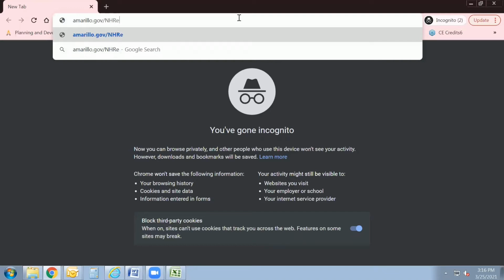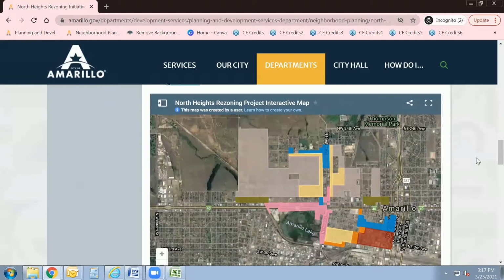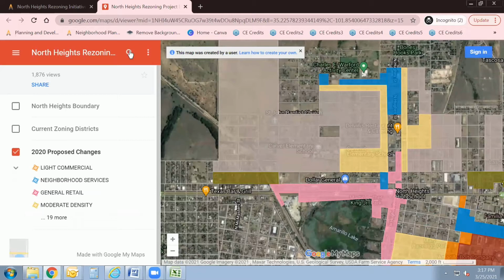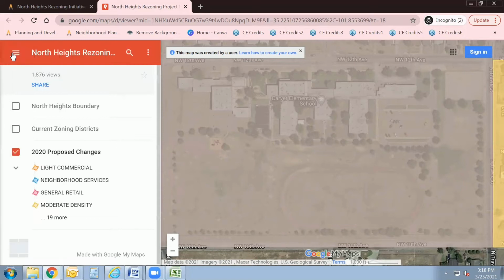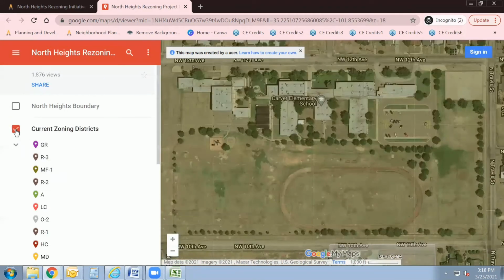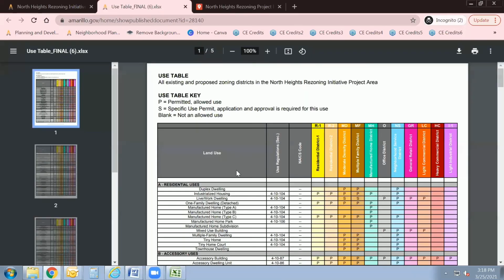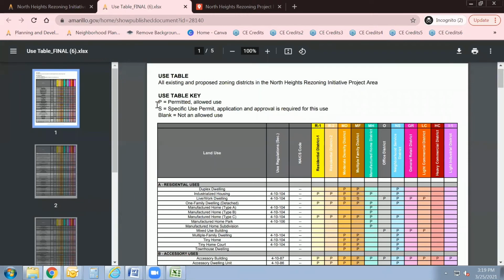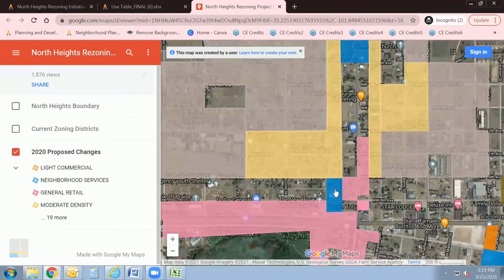North Heights Rezoning Initiative Tutorial - What is my property currently zoned?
Watch this video to learn how to use the interactive map at amarillo.gov/nhrezoning to determine your property's existing zoning and how to use the Use Chart to compare districts.